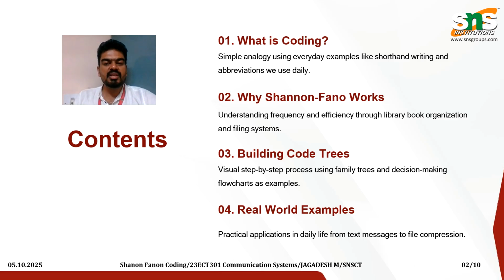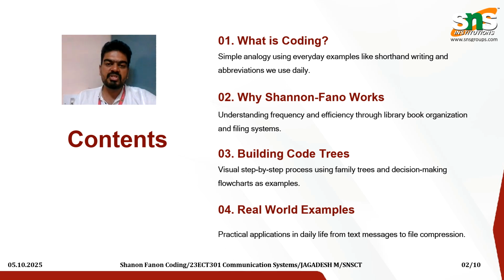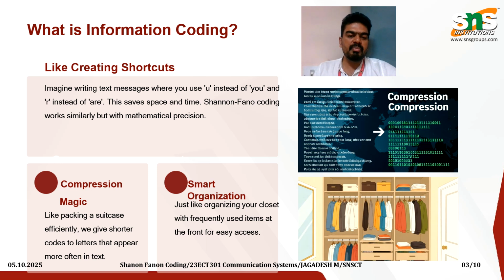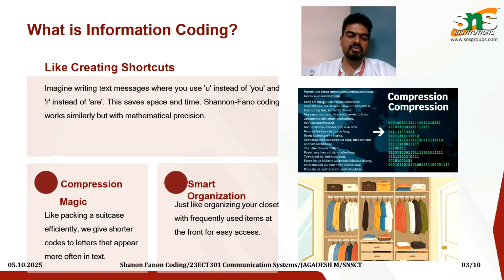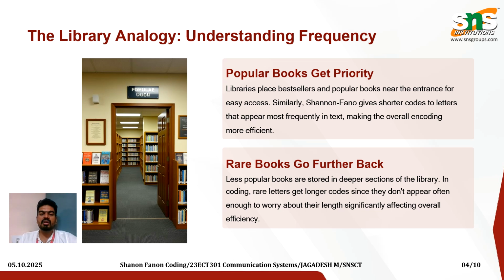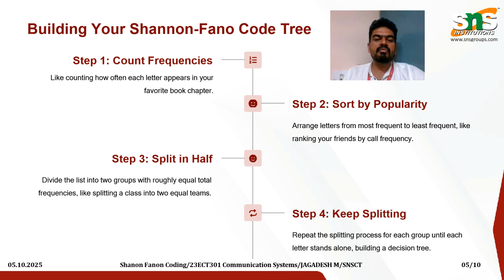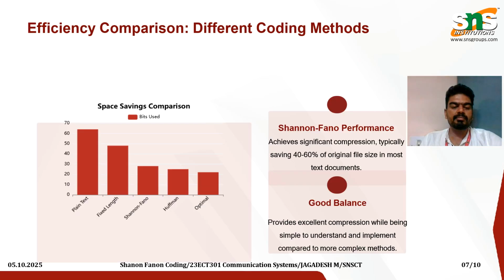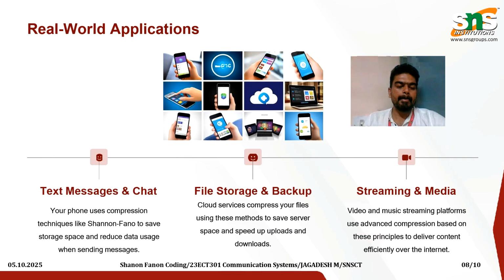Shanon Fano Coding Modified Version | CS | SNS Institutions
Shannon-Fano coding is a lossless data compression technique based on symbol probabilities. It builds a binary tree by dividing symbols into groups with near-equal probabilities. Each symbol is assigned a unique prefix code from the tree structure. Though simpler, it's less efficient than Huffman coding in many cases.